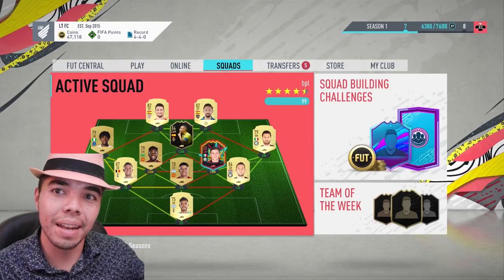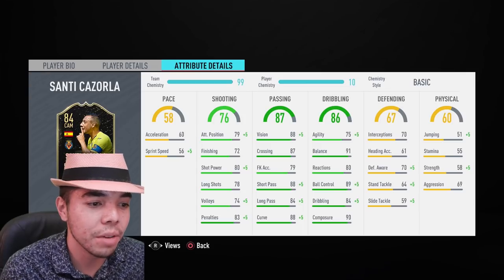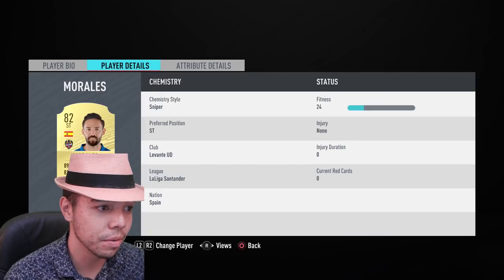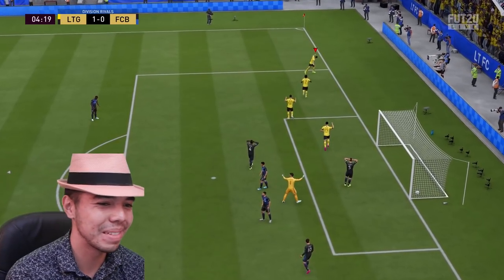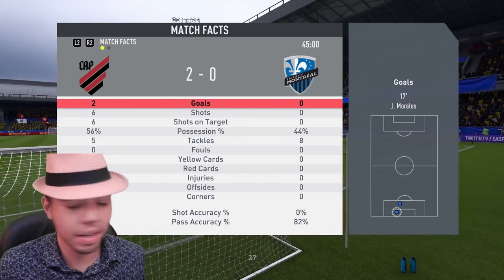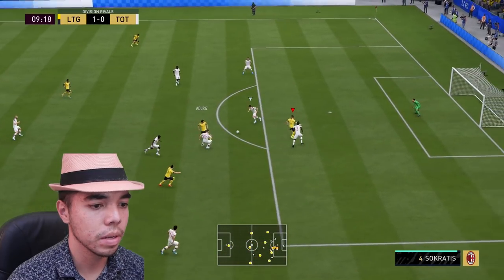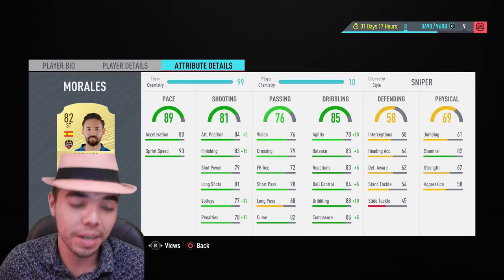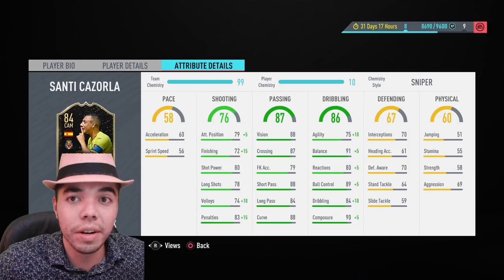THIS CARD IS SO OP | THE BEST UNDER 10K CARD IN FIFA 20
like this video if this thumbnail sucks

- Adriaan
- Armando
- Conor
- Corty
- Karl
- Jack!
- Jeremy
- John
- Joseph